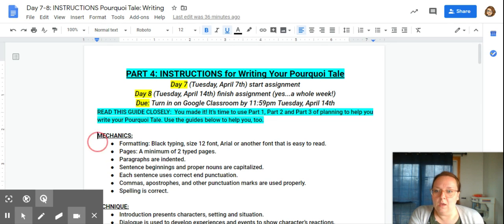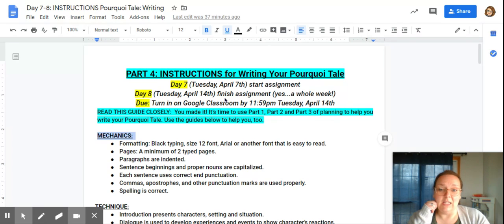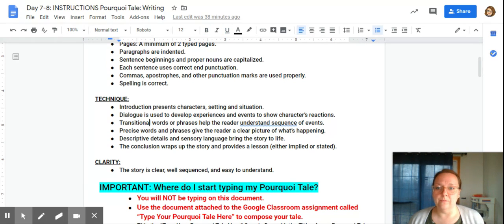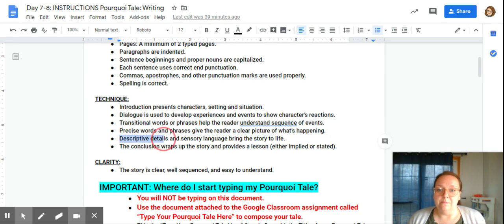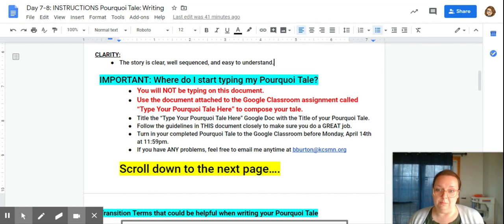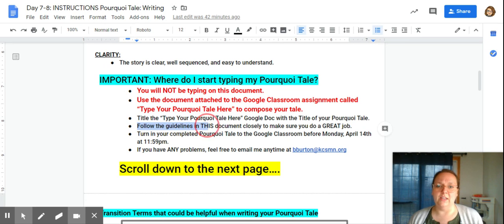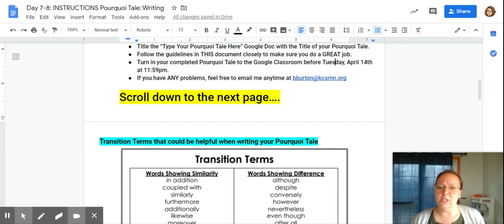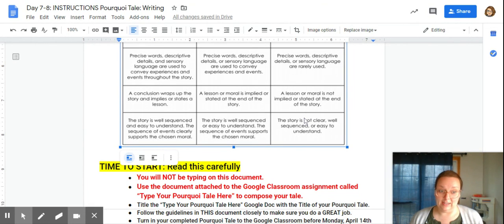Instructions for Day 7-8: Part 4 Pourquoi Tale Writing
INSTRUCTION VIDEO: Part 4 Pourquoi Tale Writing